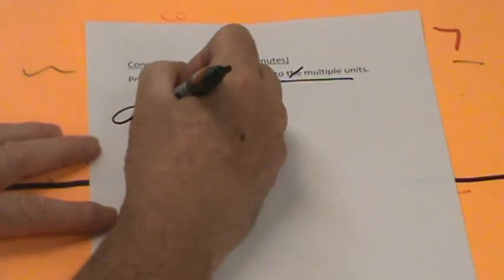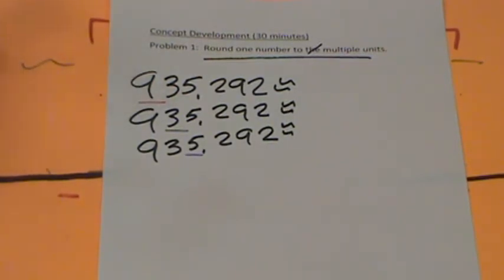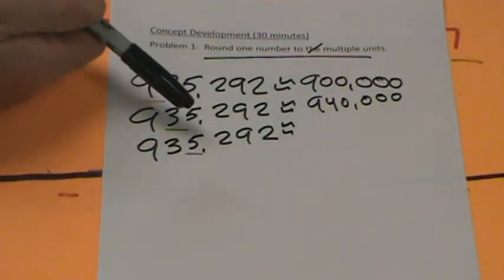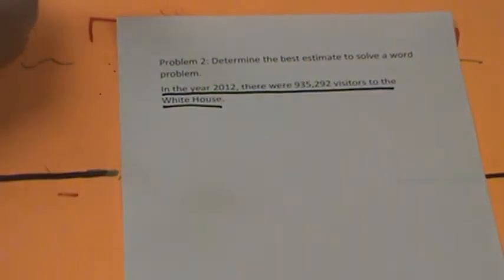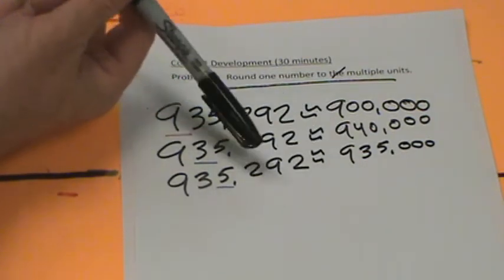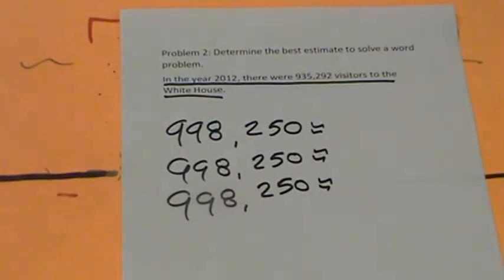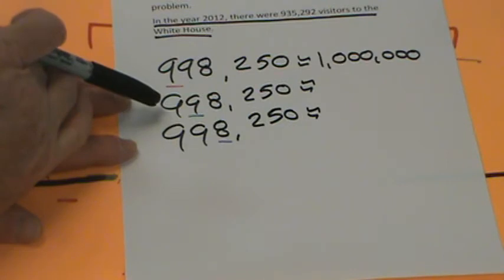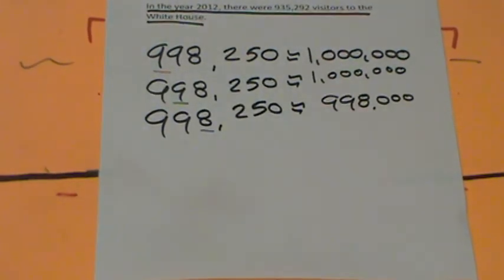Eureka Math, Grade 4, Module 1, Lesson 10 (CD 1 of 2)